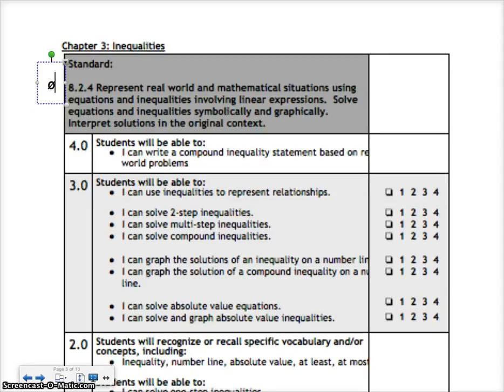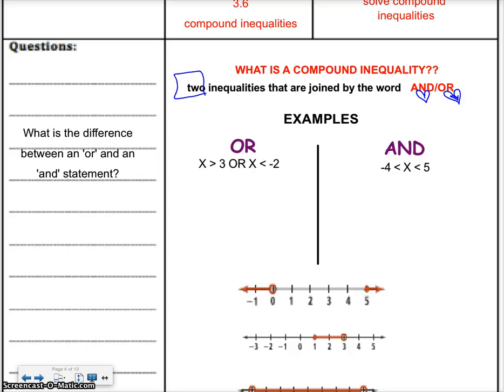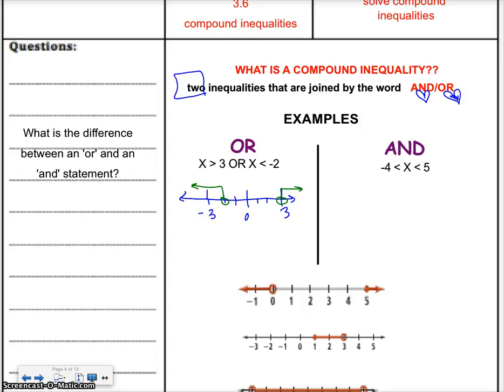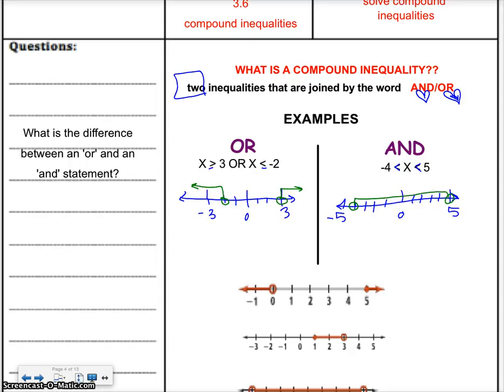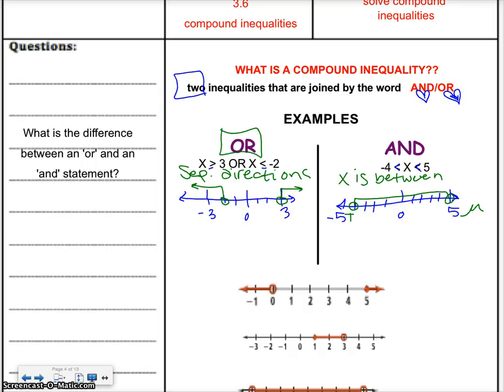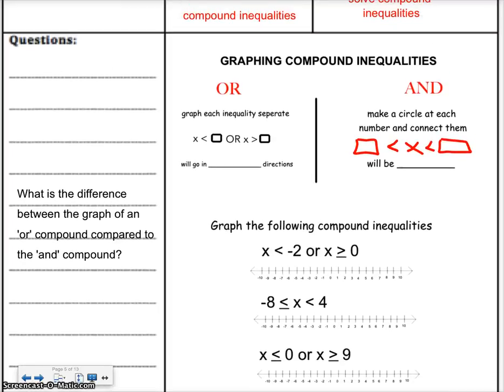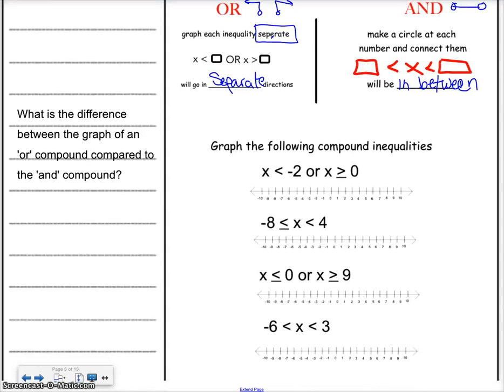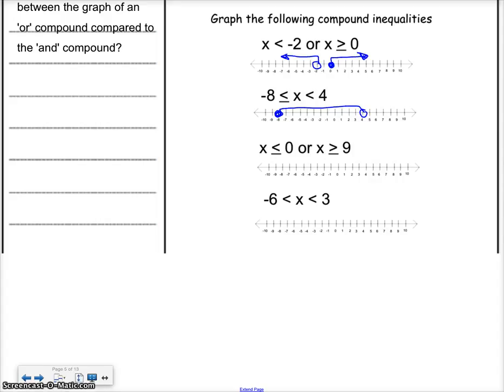3 6a graphing compounds